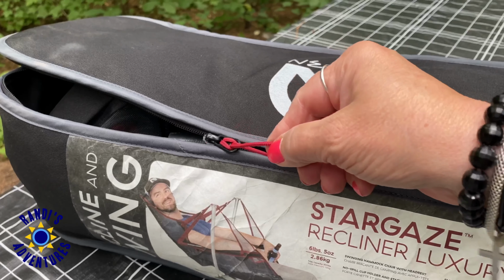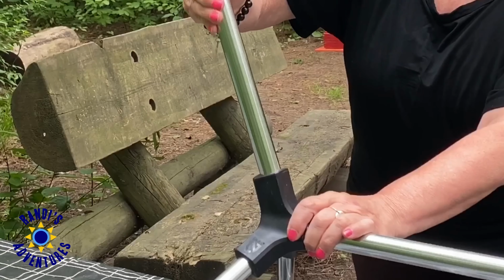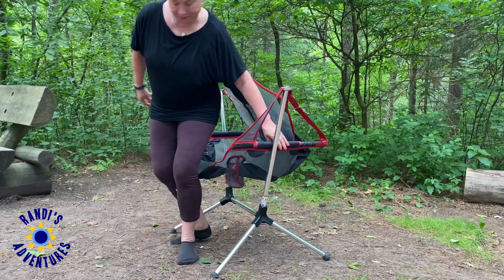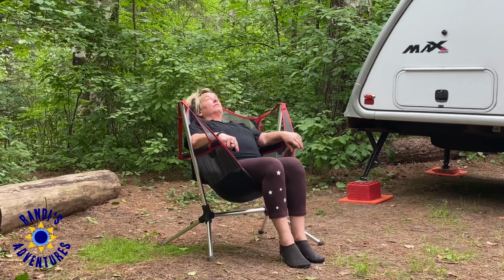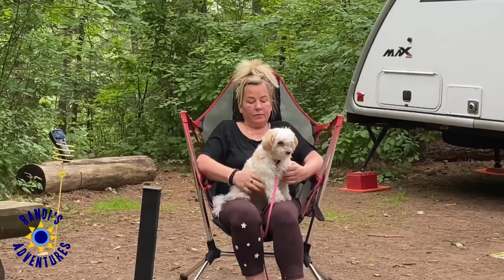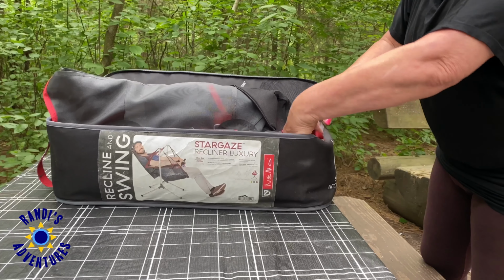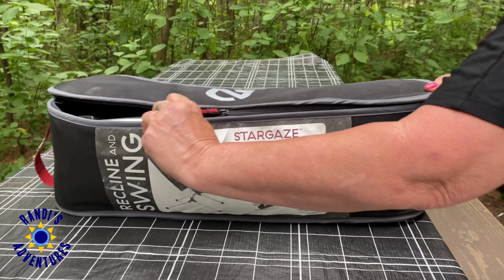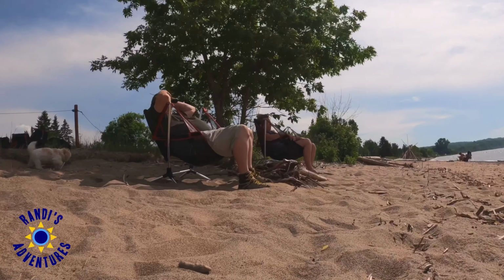BEST CAMPING CHAIR ON EARTH! 😍 Luxury Recliner Nemo Stargaze Chair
This BEST camping chair, the Nemo Stargaze Recliner Luxury Chair has a unique reclining system. and it swings fluidly like a hammock. ⬇️

☑️ Get THIS best camp chair (Nemo Stargaze Recliner Luxury Camp Chair) on Amazon (Amazon)

@nemo Equipment

☑️ MY FAVORITE RV MUST-HAVES

🖤 CONVERT YOUR RV MATTRESS INTO A 5-STAR LIKE HOTEL BED!

Stop moisture from getting under your RV mattress PLUS convert it into a luxury 5-Star Hotel bed with the FROLI SLEEP SYSTEM!

Froli install video

🖤 RANDI’S FAVORITE RV THINGS LIST: It’s packed with the best RV accessories and must-haves!

☑️ Want to Start or Grow Your YouTube Channel FASTER?

I have been utilizing the OBliss Program offered by the RV Odd Couple and it has helped me grow my channel. Now you can too!

☑️ Camping chair tip review!

This camping chair is lightweight and folds up in a travel tote that comes with it. Easy to carry and store anywhere you go. The mesh material is cool and allows airflow and it is strong and conforms to your body. The aluminum suspension frame offers great stability allowing you to swing. There is so much to love about this camping chair. It is a great addition to your RV accessories and camping gear... it is one of my favorite RV camping accessories!

I love the outdoors, hiking, campfires, meeting fellow campers, exploring new campgrounds, and my small travel trailer the Little Guy Max makes this happen. I also camp all 4 seasons and yes… that includes winter camping! I live in Minnesota and mostly camp at Minnesota and Wisconsin campgrounds.

Weekend RV life in my small camper brings me joy. I am a camper at heart and loving every outdoor minute.

❤ Randi